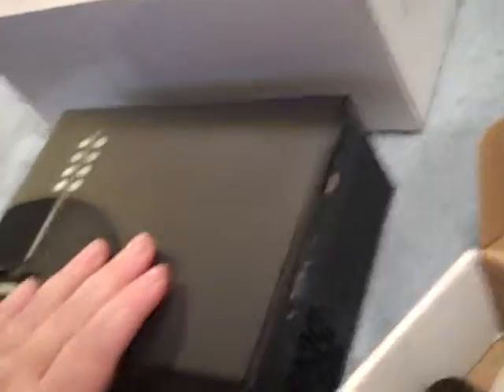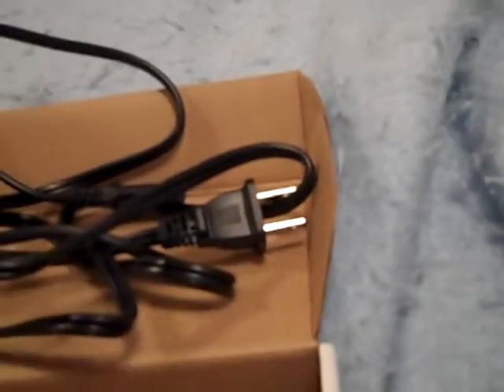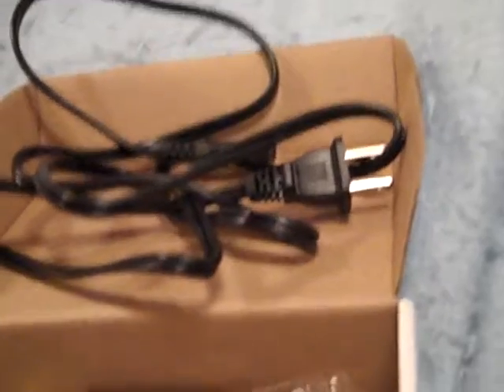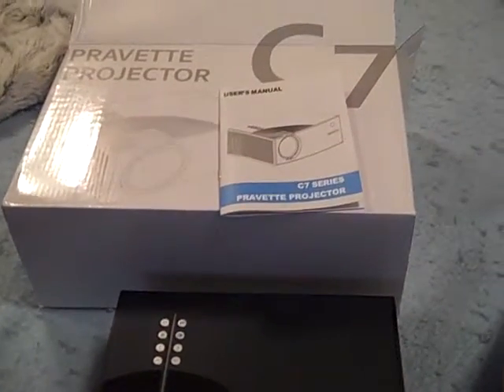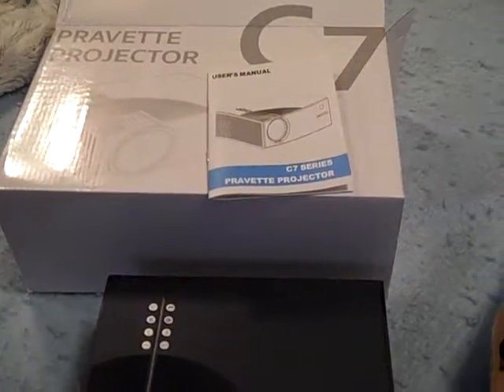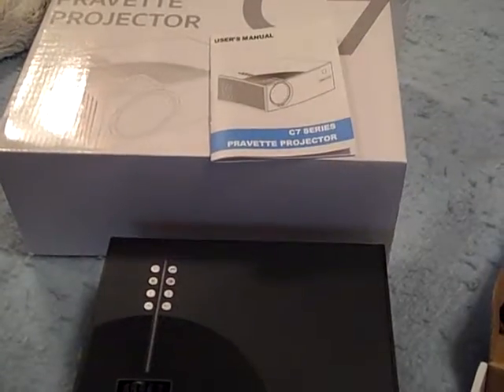Prevette Portable Mini Projector